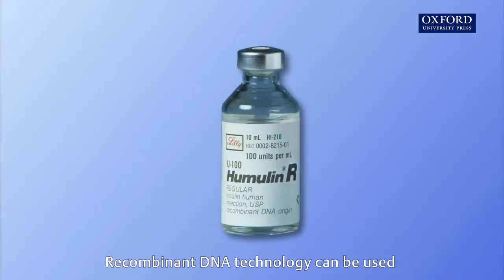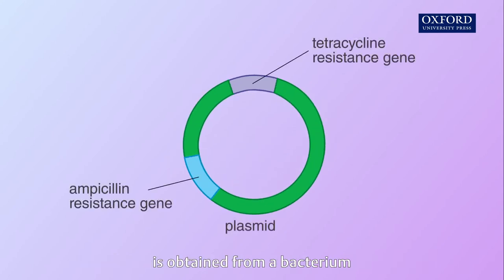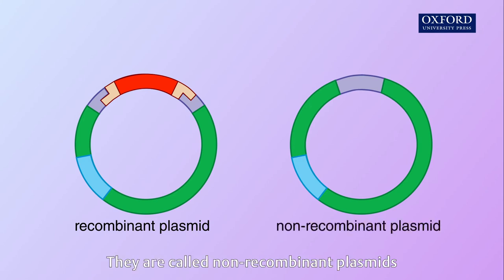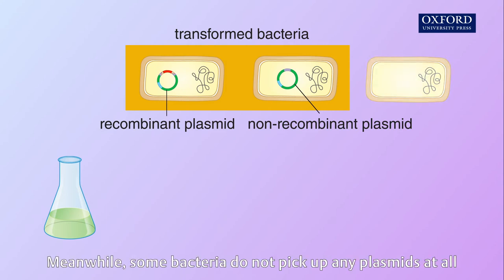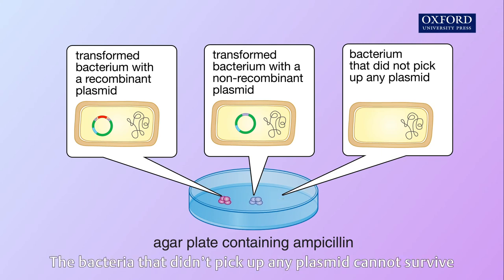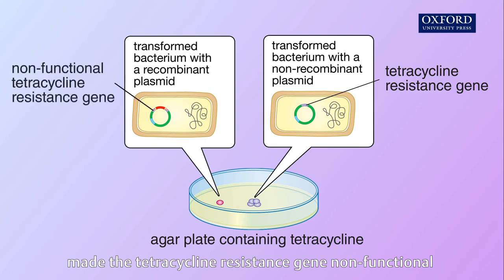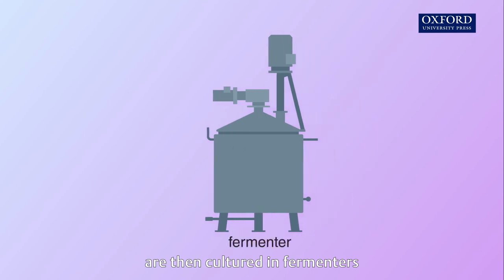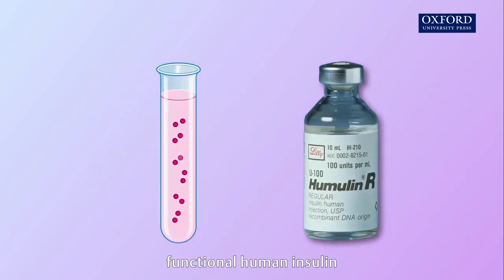Pembuatan Human Insulin